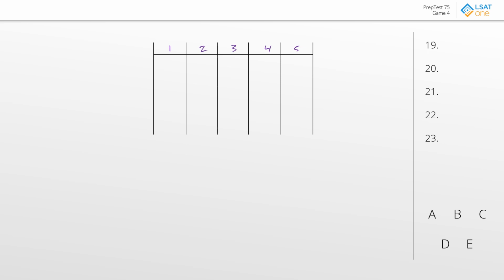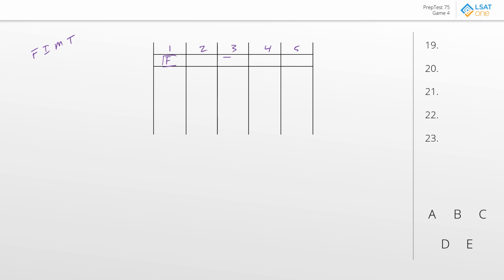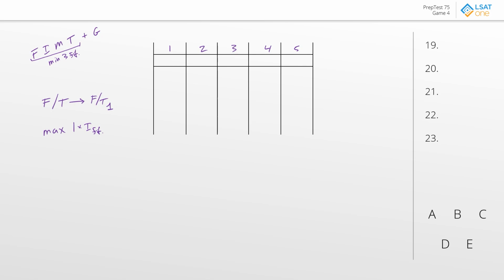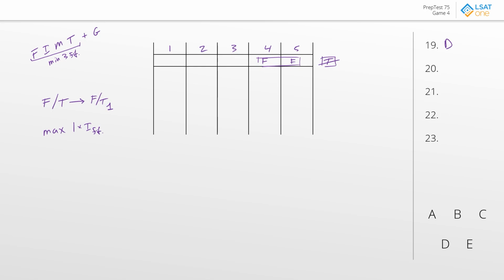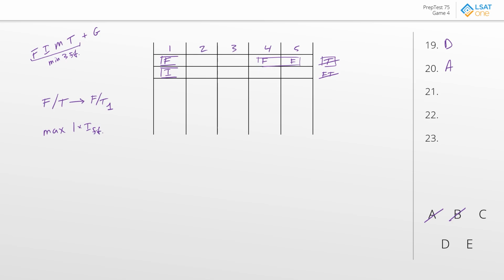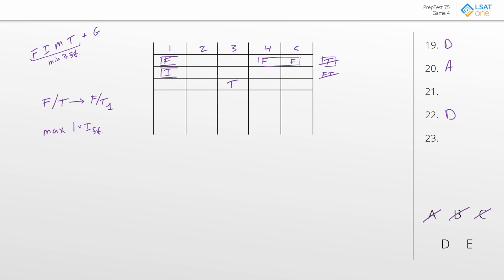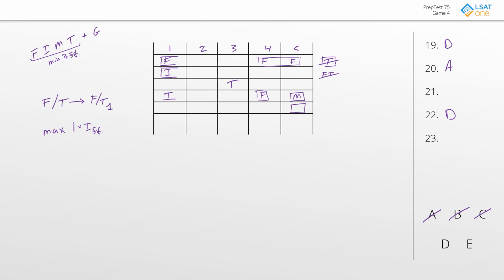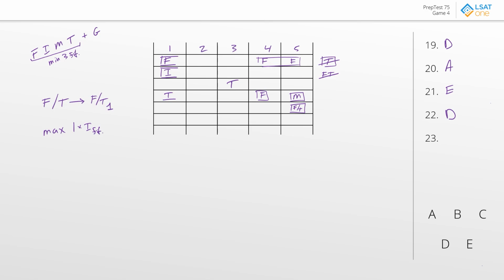PrepTest 75 - Game 4 (Business Newsletter)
If you've got a long feature, it better be consecutive slots. No hopping around. This isn't hopscotch; it's serious business ... business newsletter business. Sometimes expressed with graphics.

00:00 - Setup
05:45 - Question 19
07:52 - Question 20
09:22 - Question 22
13:18 - Question 21
19:44 - Question 23